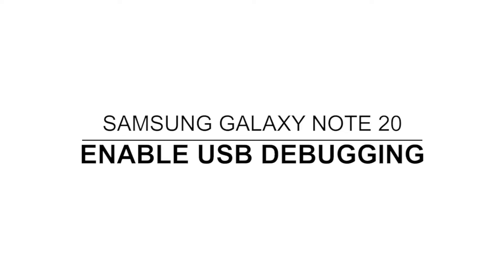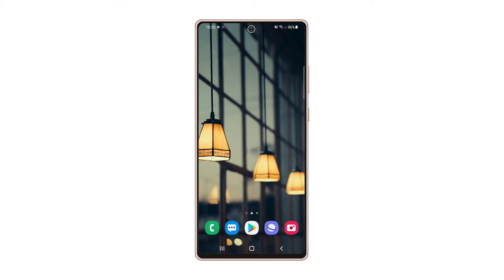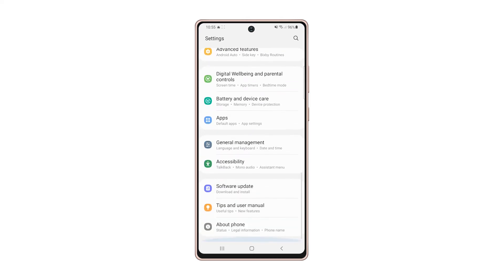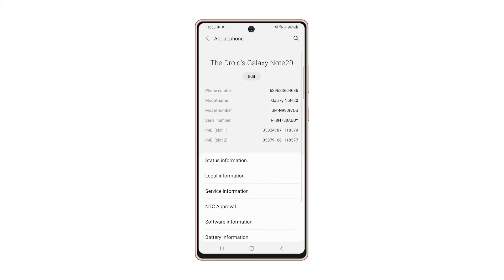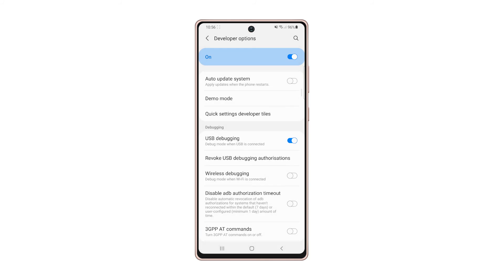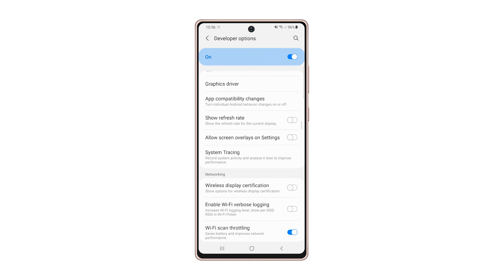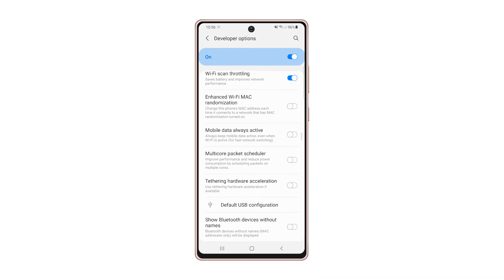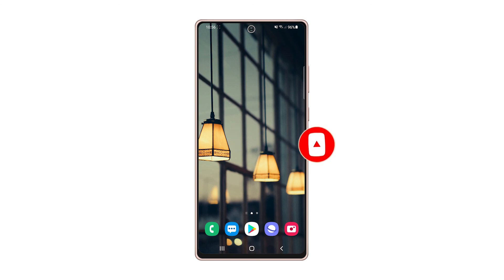How To Enable USB Debugging on Samsung Galaxy Note 20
In this tutorial, we will show you how to enable USB debugging on your Samsung Galaxy Note 20. Such a setting is hidden from users and disabled by default because once enabled, it will make your phone vulnerable. Read on to learn how to enable it.

If you’re into app development, then you will need to enable USB debugging on your phone. But turning it on will make your device vulnerable to attacks, that’s why you need to be careful in giving access to computers, and enable such a feature if needed. Here’s how it’s done: